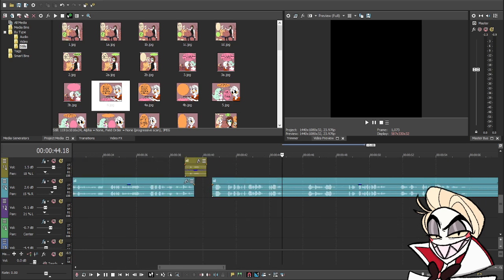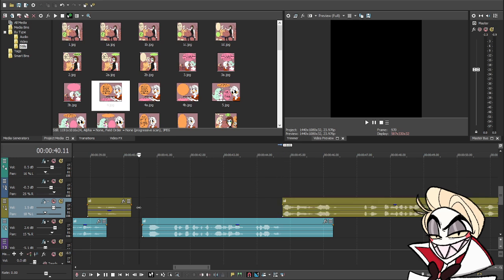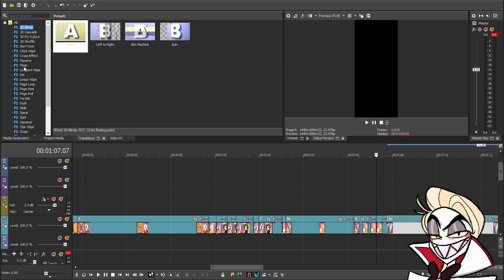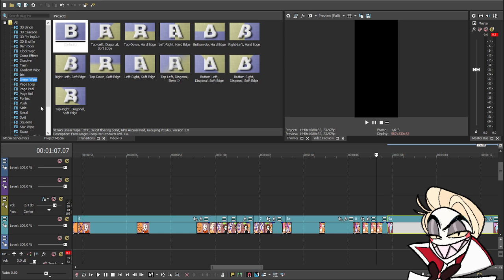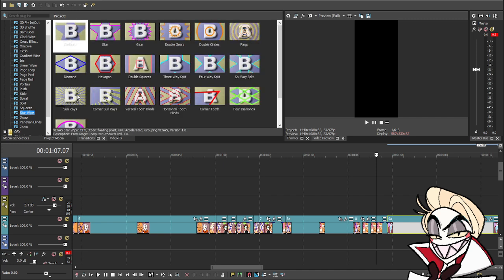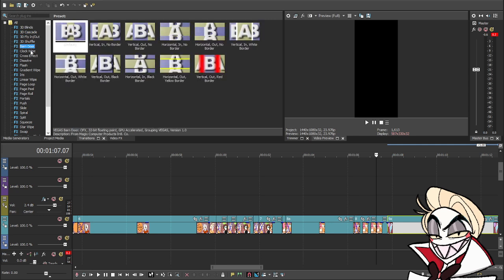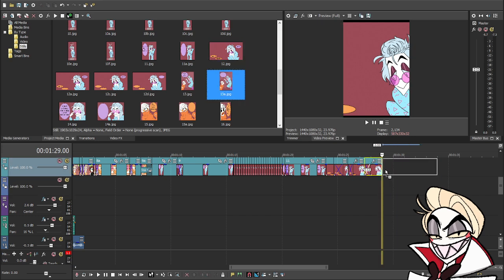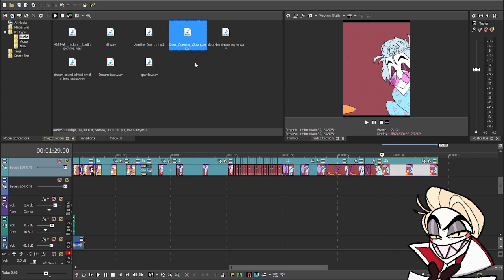The Cutting Room Floor: DIVINE BROWNIES! [Behind the Scenes]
Please join my 'Twitter' and stay up-to-date on your impending demise

Welcome Mortals, to Hellish Paradise.

This video was brought to you from Anti-GodTube, the unholy video sharing site.

Ciao, Belle!!!